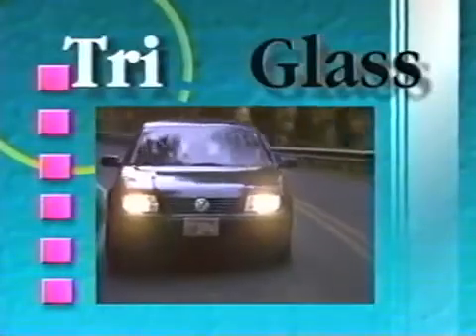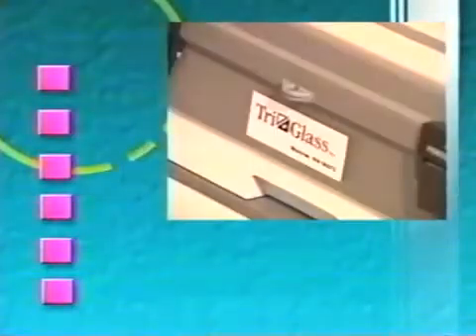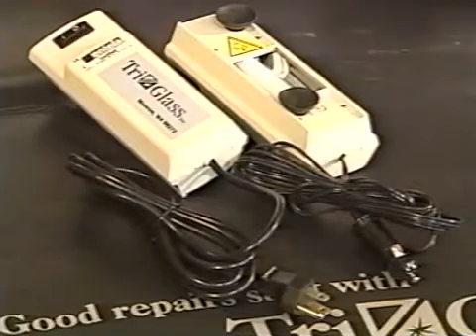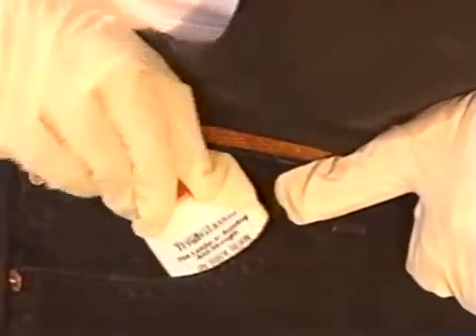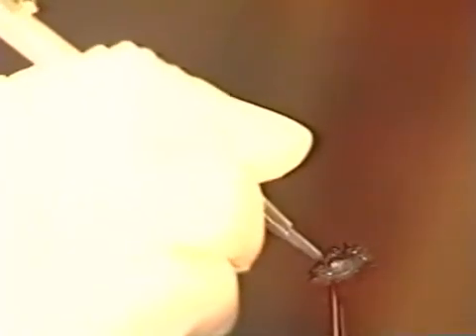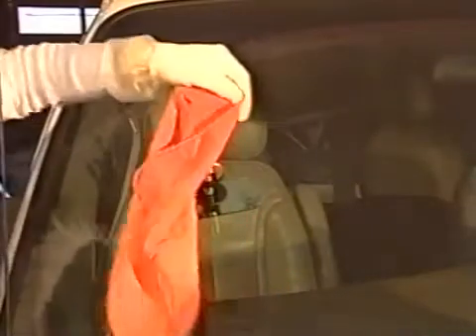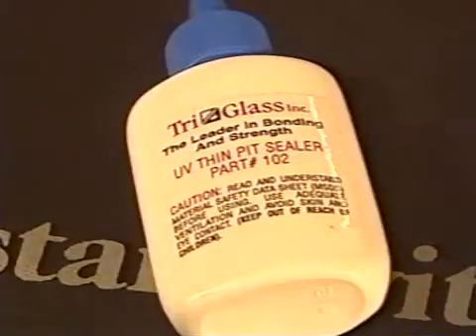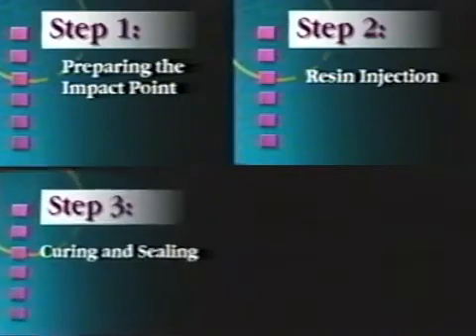اصلاح زجاج السيارات - المعدات الالمانيه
اصلاح زجاج السيارات
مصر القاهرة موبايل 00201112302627